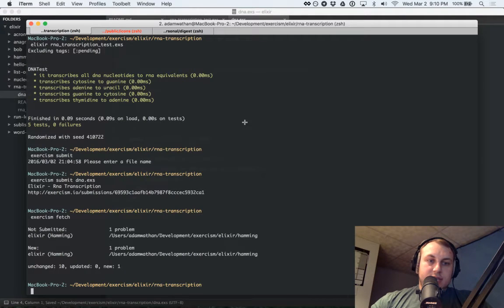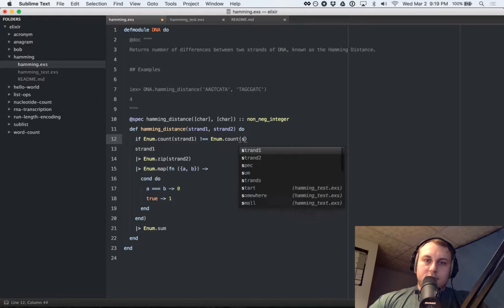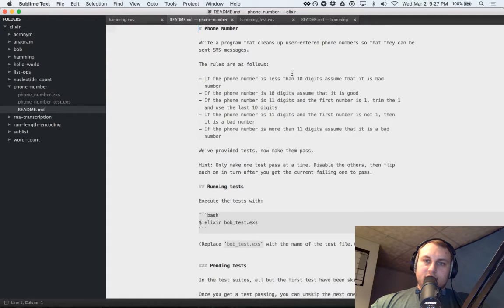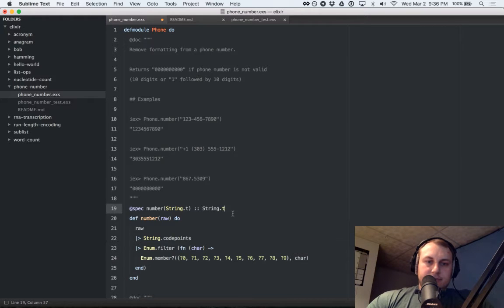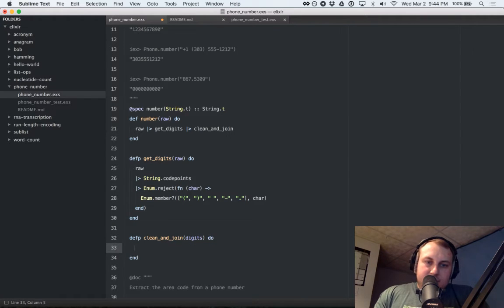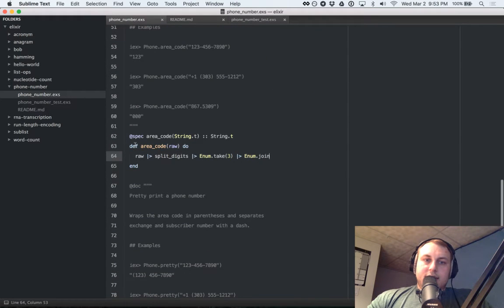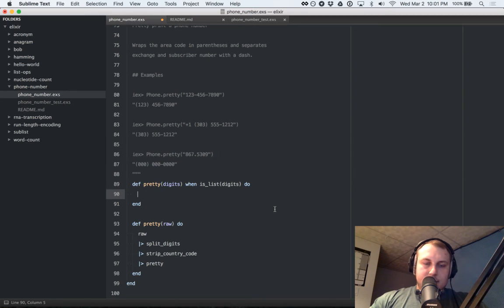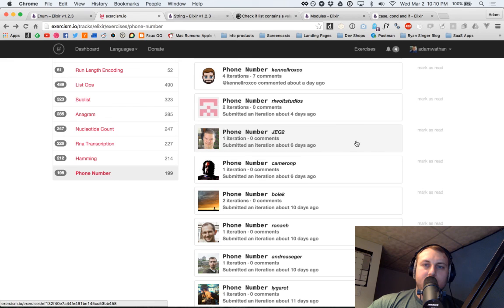Adam Wathan - Practicing Elixir